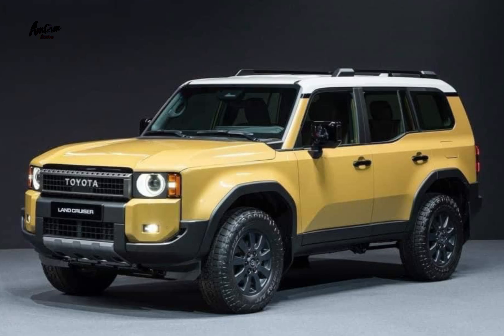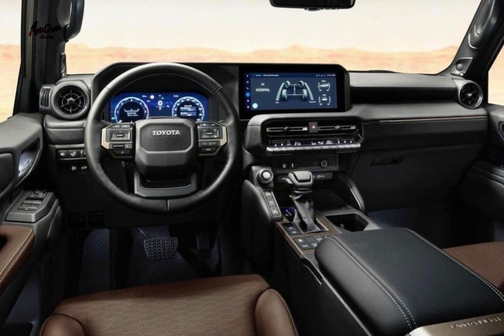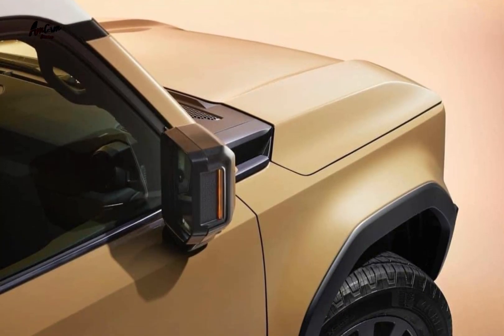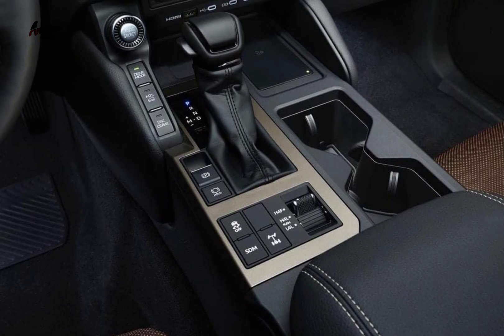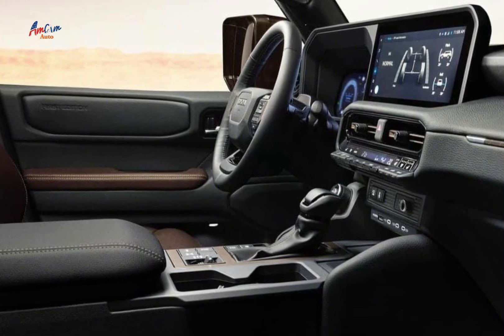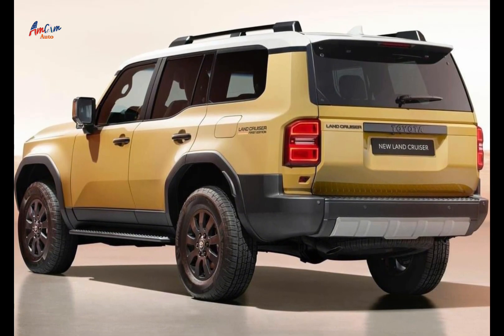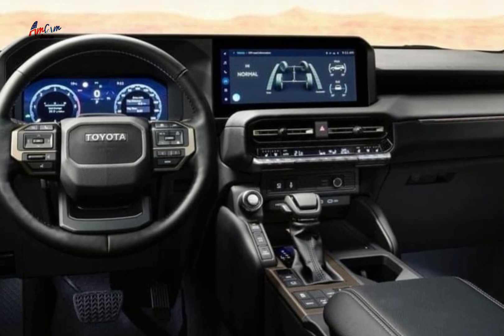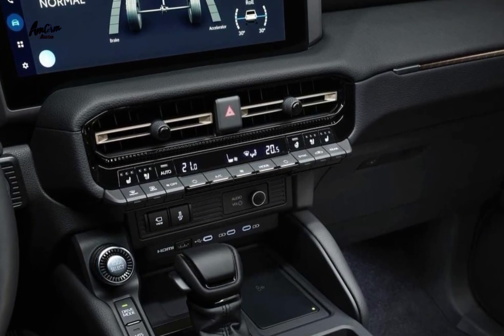First Look: Toyota Land Cruiser First Edition | New Defender Rival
The 2024 Toyota Land Cruiser First Edition is a special edition of the iconic SUV that celebrates the vehicle's 70th anniversary. It is limited to just 3,000 units worldwide, and it comes with a number of unique features that set it apart from the standard Land Cruiser